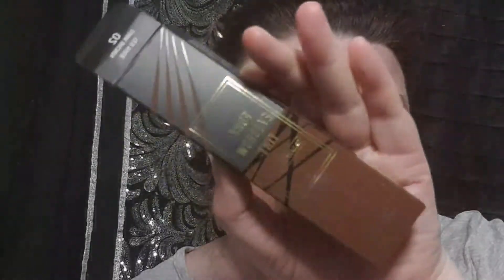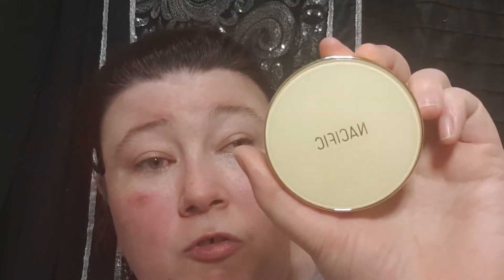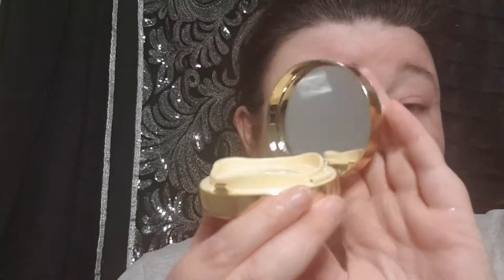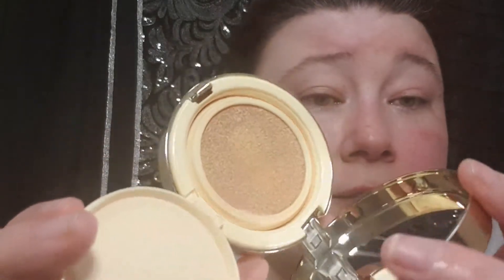Trying Kbeauty Makeup Nacific Memebox Rire try on stylevana haul first time using kbeauty any good?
have you tried any kbeauty products? let me know 🥰

my code is INFO10JESSC to use at checkout!

stylevana is a website where you can purchase all sorts of kbeauty items including fashion, skincare and make-up. Popular brands such as Memebox, laniege!

About Me
I am based in Melbourne Australia, and am a lover of all things makeup, skincare and lifestyle. I am 36 years young, love colorful makeup, I particularly like to support drugstore and Australian brands. I'm a makeup enthusiast and am sharing my passion as a beauty blogger. I have experience in skincare, my skin type is oily, dehydrated. I am also a wildlife carer, and have been with my loving Husband creature now for 15 years.

Skintype: I have dehydrated oily skin type, yes its confusing but it it is what is, I also have rosacea and have a bit of redness at times.

Lighting
Selfie Ring light on ebay